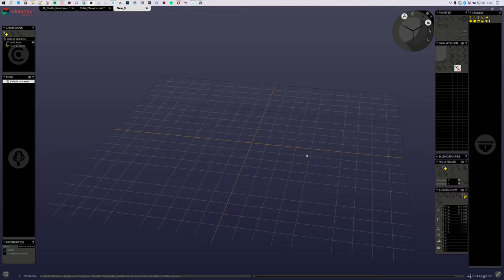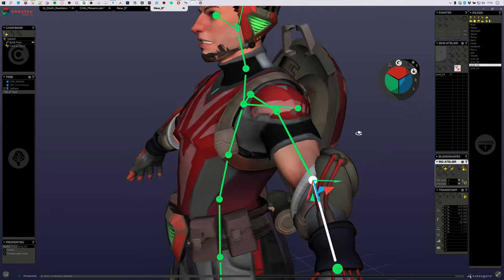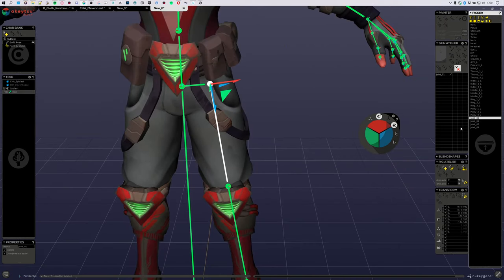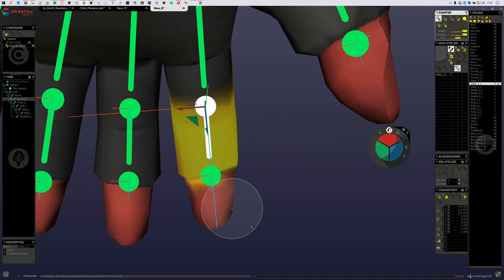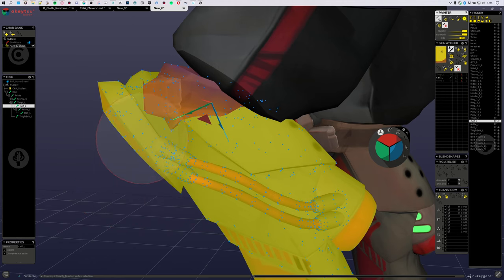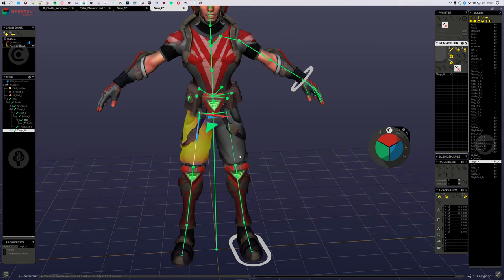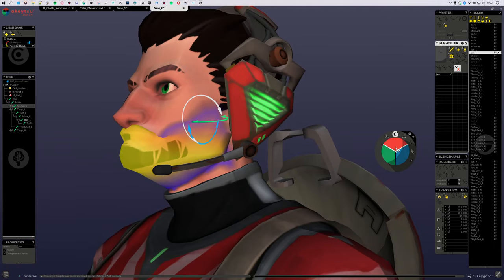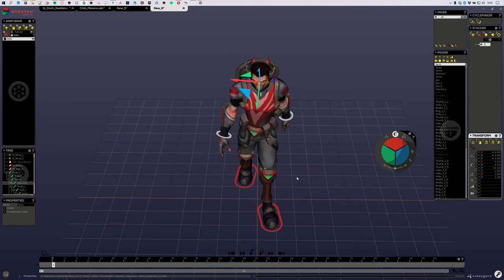Akeytsu - Basic Biped Rigging Tutorial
0:00 Welcome there =)
0:55 FBX import & model view setup
1:50 Skeleton creation from scratch
3:00 Spine creation
8:24 Basic Face rig
10:14 Shield
11:24 Arm parts
14:30 Fingers
23:00 Leg parts
28:36 Belt stuff
35:10 Skin bind
38:15 Skin paint (fingers)
43:08 Skin paint (forearm)
45:08 Skin paint (arm+shoulder)
51:30 Skin paint (thigh+calf)
52:19 Skin paint (knee)
54:17 Skin paint (ankle)
54:55 Skin paint (tiptoe)
55:50 Skin paint (belt stuff)
57:33 Skin thigh belt trick : stealing vertices weightslike a boss
59:50 Skin paint (shield)
1:00:15 Skin paint (neck+head)
1:00:40 Isolate a part of the mesh trick (head)
1:02:00 Create the Ball joint & Tiptoe trick (Full control ReverseFoot)
1:03:11 ReverseFoot creation & setup
1:03:56 IK creation
1:06:00 Mirror rig & skin
1:07:45 Adjust Right Thigh Belt
1:11:24 Skin paint (jaw)
1:21:00 Skin paint (headset)
1:22:03 Rig & skin Hooverboard (really simply)
1:24:00 IK & Reverse Foot setup (right side)
1:25:30 Reorganize picker listing order
1:31:00 Anim mode (hit Tab ;))

Character Model+rig "Syblast" can be bought on my different stores away listed down here if you want, be sure to check it out !

In this tutorial I explain how to rig and skin a biped character from scratch in Akeytsu, so you'll learn how to use efficiently all the tools provided in this wonderful software (with some tips & tricks as usual ;))
 In the end,  you should also be able to rig more than "two legged peoples", because principles just stay the same.
Your rigged /skinned/animated character can then be sent outside of Akeytsu as FBX files and imported in any software which supports FBX (most likely any 3D app)

If you want to learn more on how to setup a face rig in akeytsu, I've made an article here (+file provided as "AKT", which works only with akeytsu)